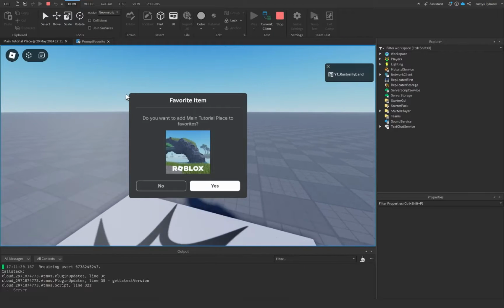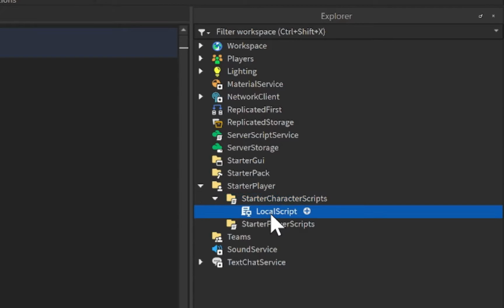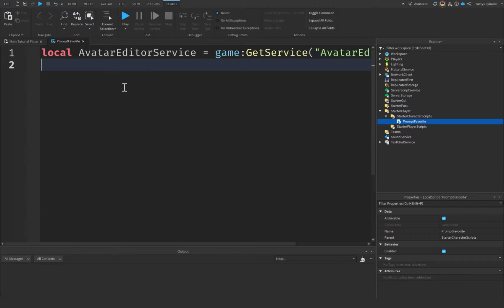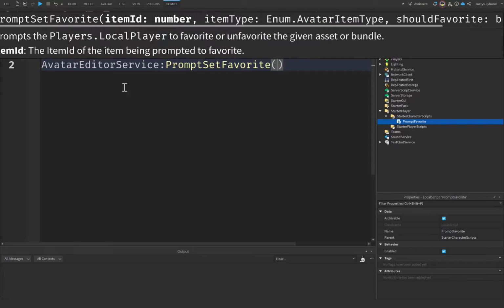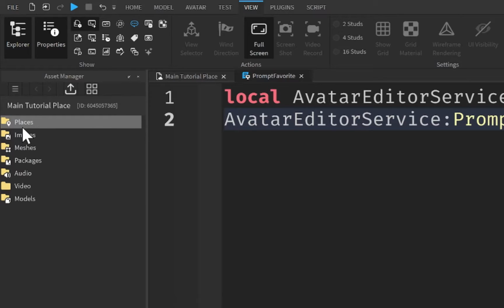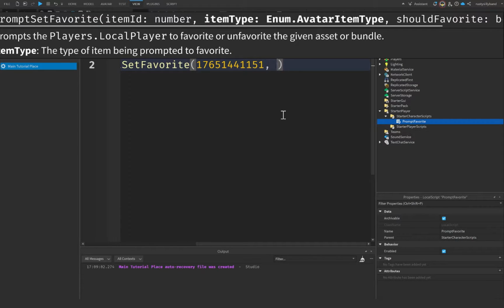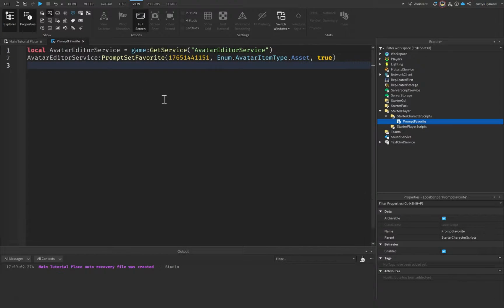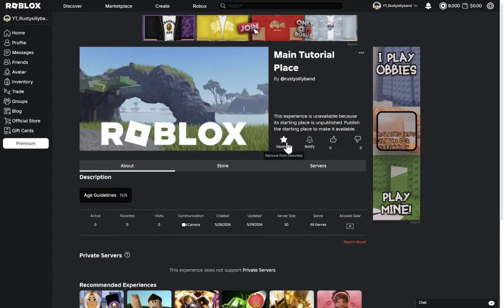How to PROMPT the Player To FAVORITE Your Roblox Game!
⌚Timed Chapters:
0:00 Intro
0:13 How to Prompt the Player To Favorite Your Roblox Game
3:39 Outro